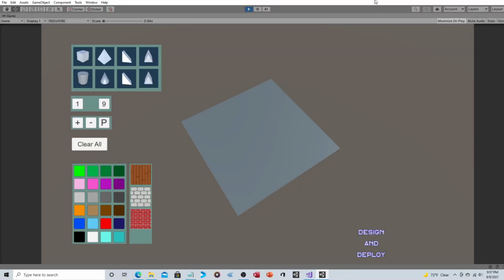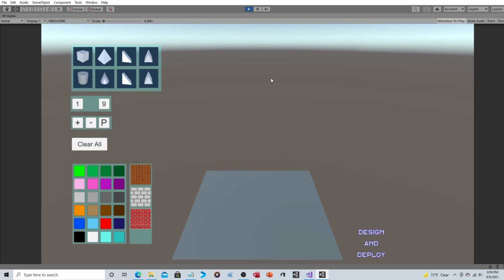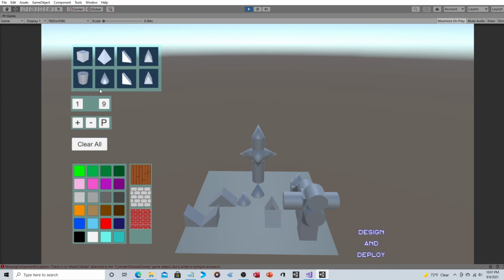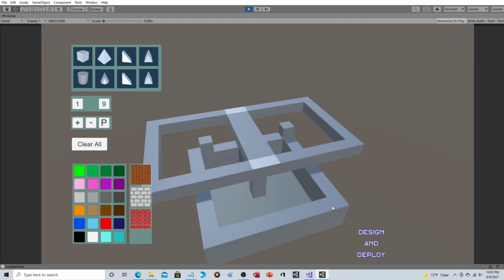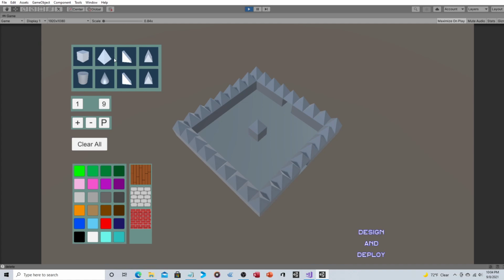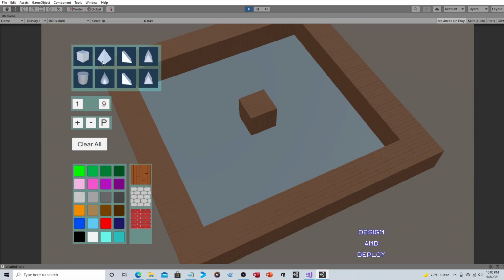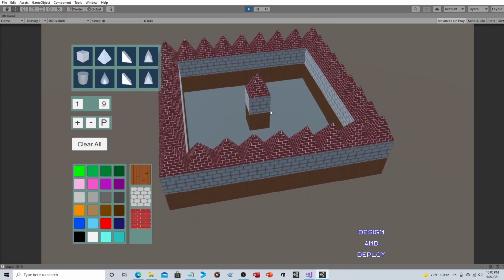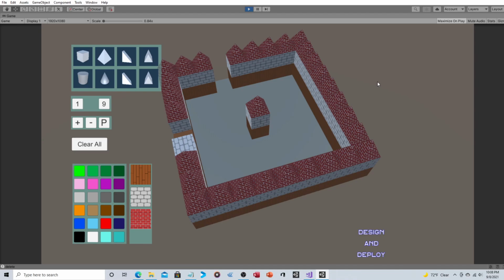Dev Log - Voxel Based 3D Modeler Project - 02